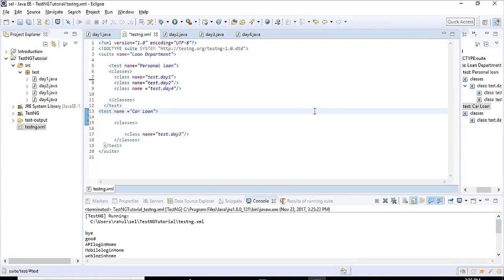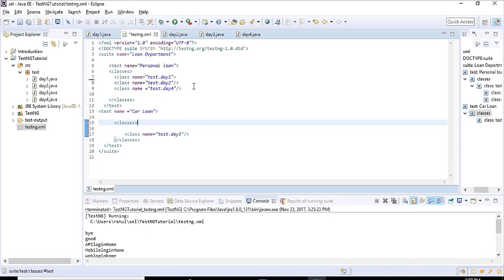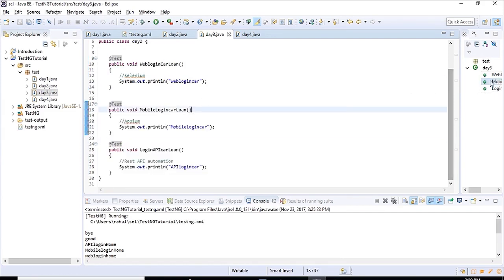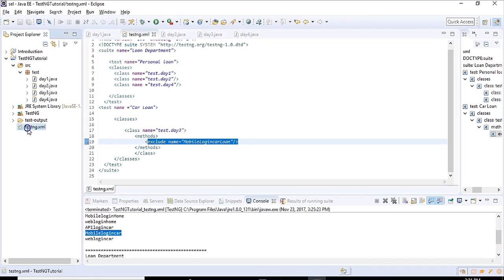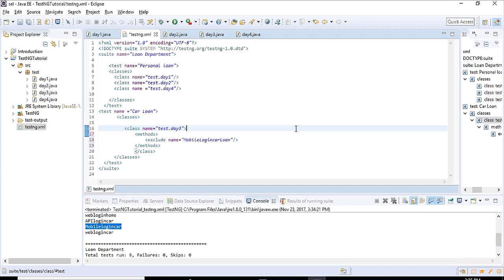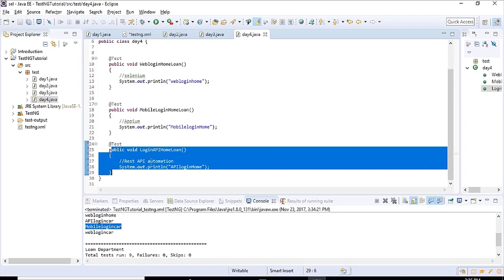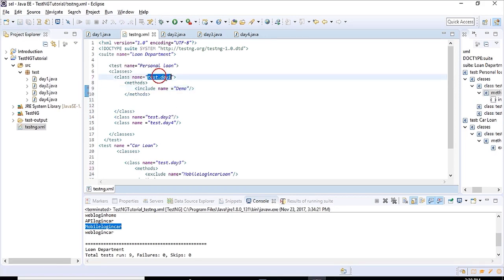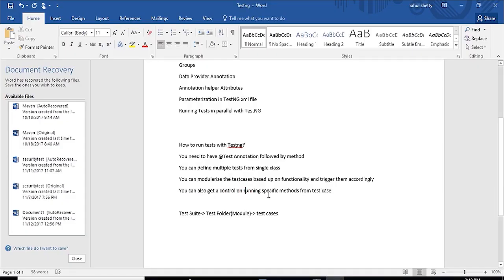101 Include and Exclude Mechanism to Control Testcases Selenium WebDriver with Java Basics to Ad